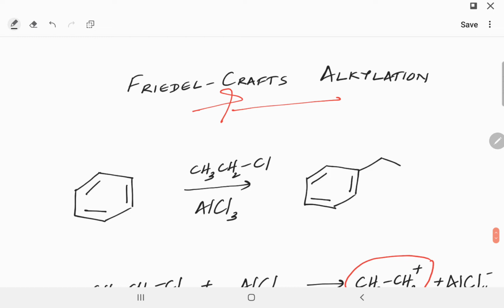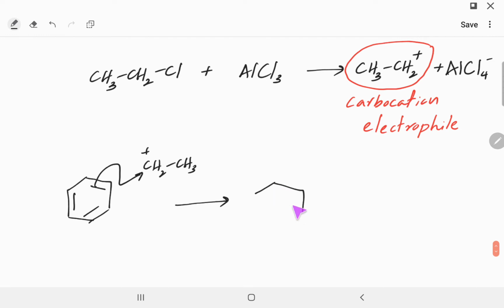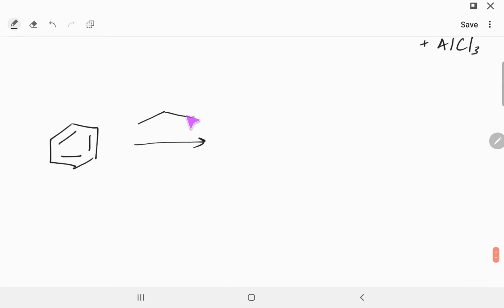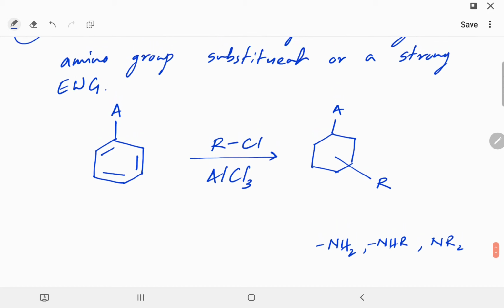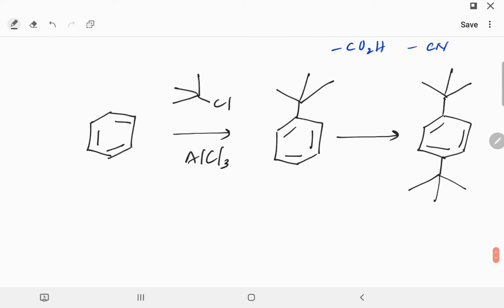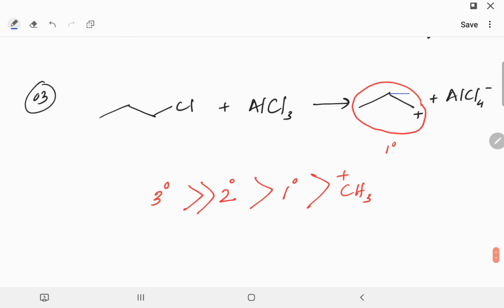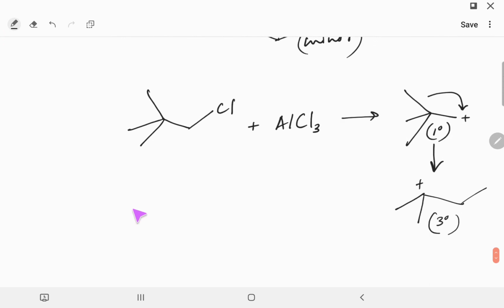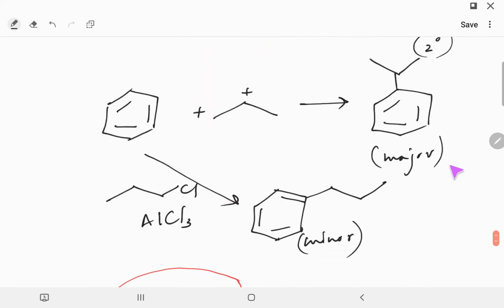Friedel Crafts Alkylation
Electrophilic Aromaric Substitution